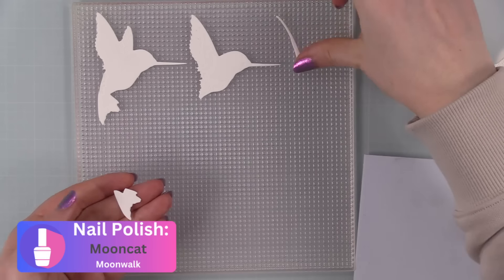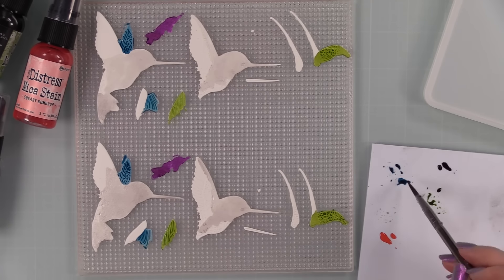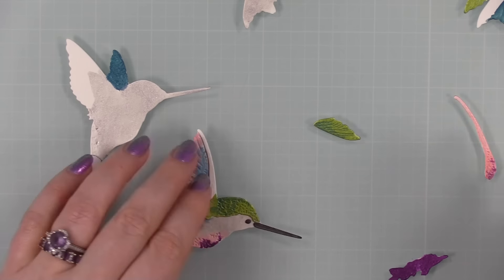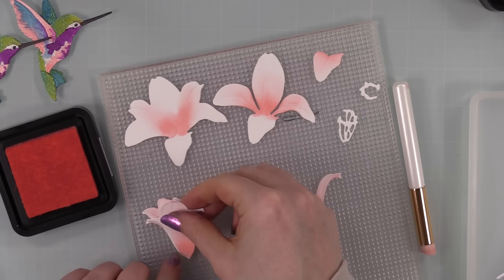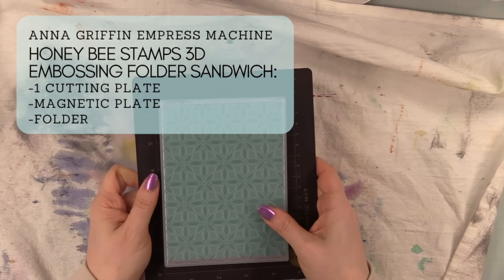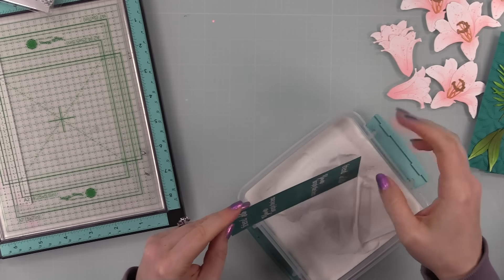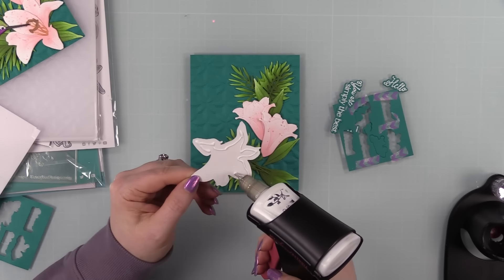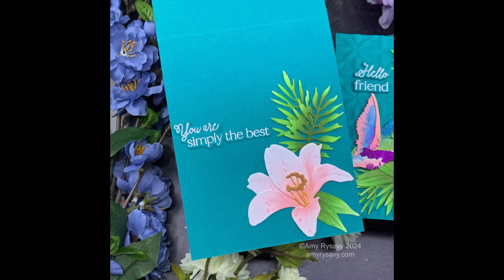Painting with Distress Mica Stain Sprays | Honey Bee Stamps Lovely Layers: Hummingbird